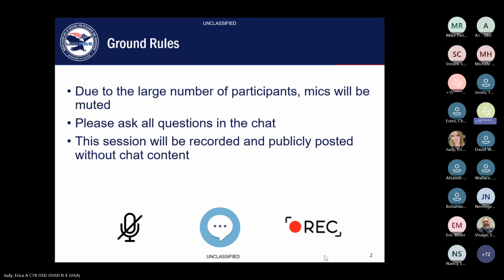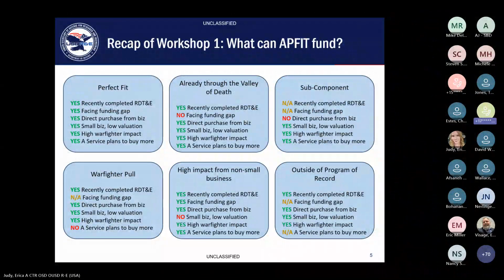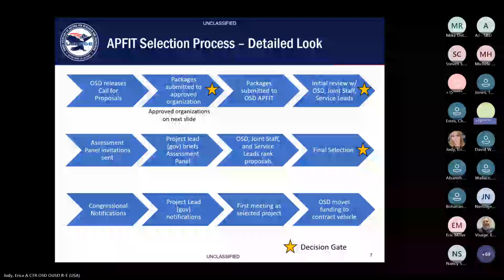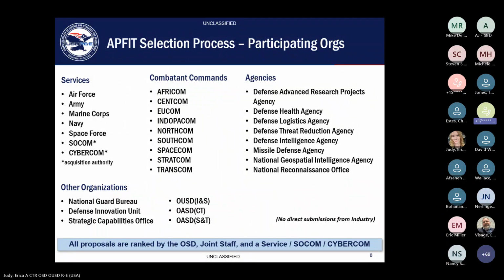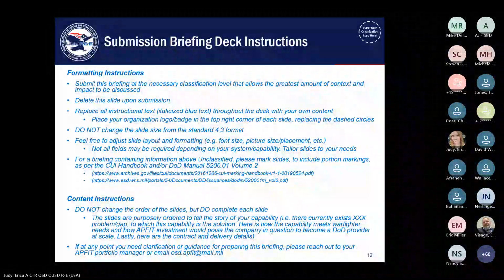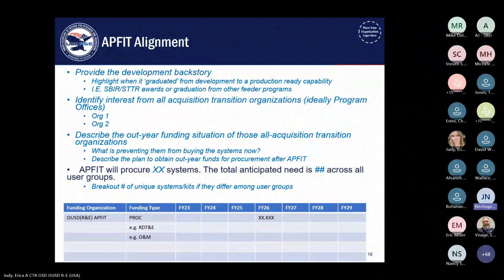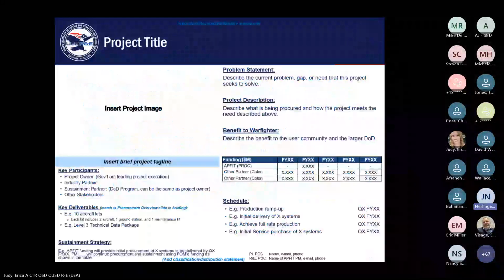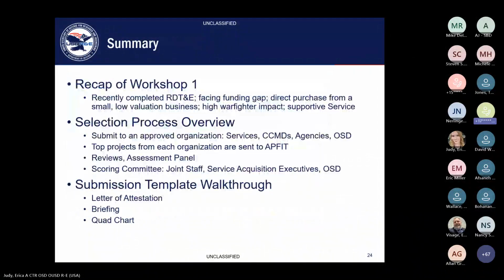APFIT Submission Material Deep Dive for Industry Meeting (March 2025) | Department of War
The War Department’s Accelerated Procurement and Fielding of Innovative Technologies (APFIT) program is opening the door for American industry to deliver breakthrough solutions directly to the warfighter. APFIT fast‑tracks promising defense technologies from concept to battlefield, reducing timelines from years to months.
𝐃𝐞𝐩𝐚𝐫𝐭𝐦𝐞𝐧𝐭 𝐨𝐟 𝐖𝐚𝐫 | 𝐎𝐟𝐟𝐢𝐜𝐞 𝐨𝐟 𝐑𝐞𝐬𝐞𝐚𝐫𝐜𝐡 & 𝐄𝐧𝐠𝐢𝐧𝐞𝐞𝐫𝐢𝐧𝐠 (𝐑&𝐄)
The Office of Research and Engineering (R&E), led by Under Secretary Emil Michael, is the driving force behind U.S. military technology innovation. As the Chief Technology Officer (CTO) of the War Department, HON. Michael ensures America’s warfighters maintain a decisive edge through research, development, prototyping, and defense modernization.

𝐀𝐛𝐨𝐮𝐭 𝐔𝐧𝐝𝐞𝐫 𝐒𝐞𝐜𝐫𝐞𝐭𝐚𝐫𝐲 𝐄𝐦𝐢𝐥 𝐌𝐢𝐜𝐡𝐚𝐞𝐥
Emil Michael is the Under Secretary of War for Research and Engineering (USW(R&E)) and Chief Technology Officer of the War Department, overseeing DARPA and the Missile Defense Agency. A former White House Fellow and Special Assistant to the Secretary of War, he earned the Secretary of War Award for Outstanding Public Service. In the private sector, he helped build Tellme Networks, D-Wave Systems, and Uber, where he raised over $20 billion, launched UberMilitary, and advanced self-driving technology. His investments span AI, quantum computing, fintech, and logistics, reflecting his ability to anticipate and scale emerging technologies.

𝐌𝐢𝐬𝐬𝐢𝐨𝐧 𝐨𝐟 𝐑&𝐄
The USW(R&E) synchronizes Science & Technology (S&T) efforts across the Department of War, Joint Staff, and Services. This includes oversight of testing ranges, developmental prototyping, experimentation, and technology transition, ensuring the U.S. military remains at the forefront of global defense innovation.